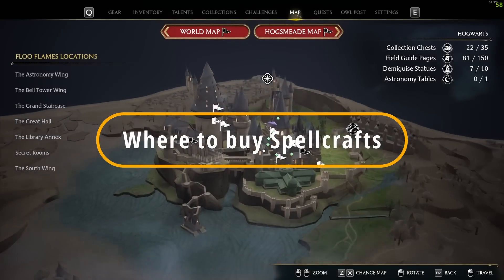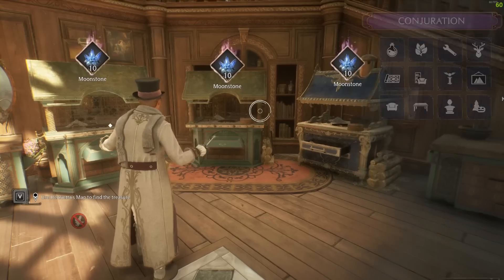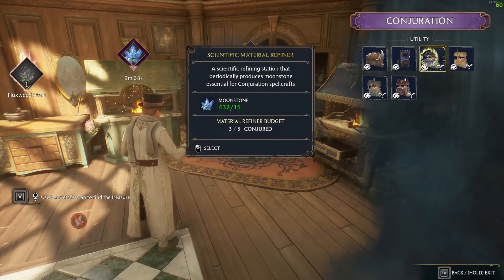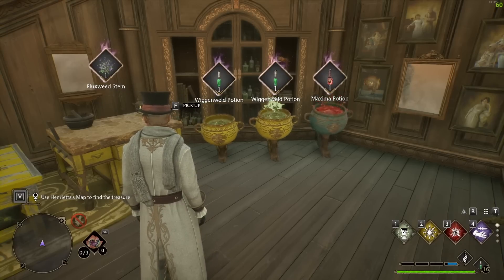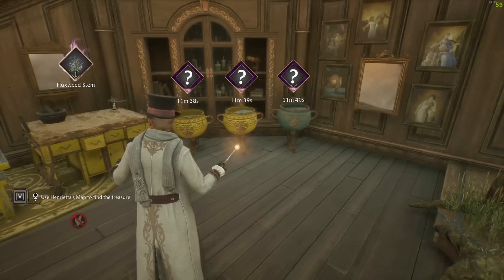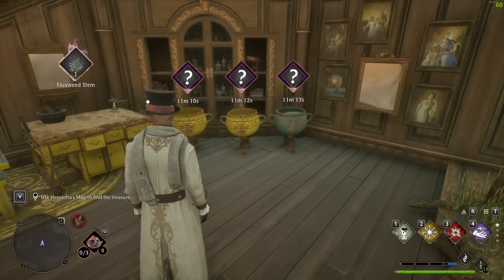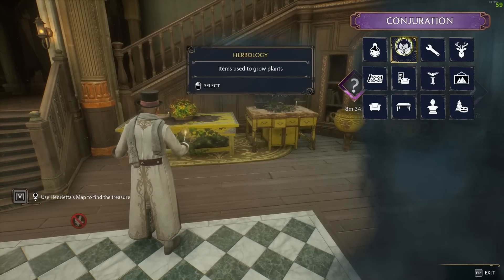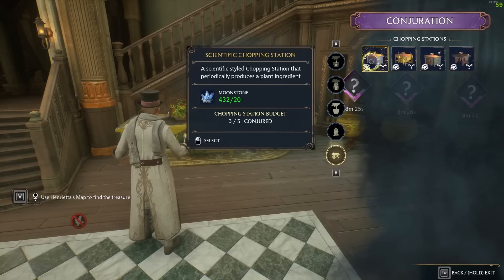Get THESE Spellcrafts Early in Hogwarts Legacy To Be Successful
Get THESE Spellcrafts Early in Hogwarts Legacy To Be Successful. The Best Conjuration Spellcrafts To Buy in Hogwarts Legacy. How To Progress Fast in Your Room of Requirement in Hogwarts Legacy. Don't Miss These Amazing Spell Crafts.

Hopefully this video helps you all to progress nicely in your Room of Requirement and have some ideas on what you might like to buy first in terms of spellcrafts. Of course, you don't have to follow exactly what I did in this video but hopefully these tips will help you to work out what to buy next!

Chapters:

0:00 - Get THESE Spellcrafts Early in Hogwarts Legacy To Be Successful
0:49 - Where To Buy Spellcrafts in Hogwarts Legacy
1:08 - What To Buy First
2:43 - Hopping Pots & Chopping Tables
6:16 - Composters
7:41 - Final Bit Of Production

Get THESE Spellcrafts Early in Hogwarts Legacy To Be Successful, Like, Hogwarts Legacy Best Spellcrafts, Spellcrafts Are OP in Hogwarts Legacy, Similar To, How To Progress Quickly in your Room of Requirement in Hogwarts Legacy, Hogwarts Legacy Room of Requirement Spellcraft Guide.